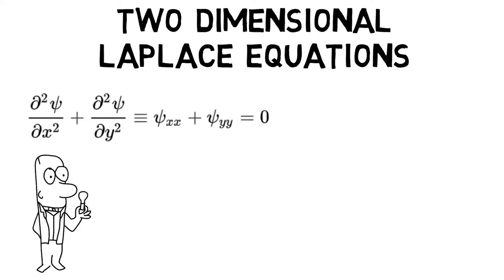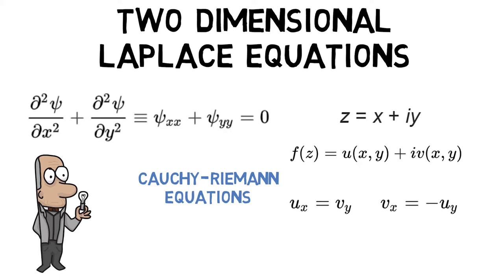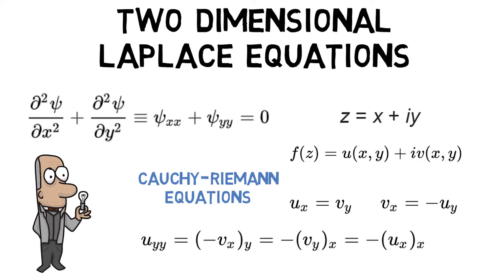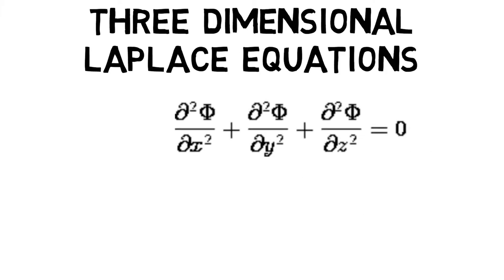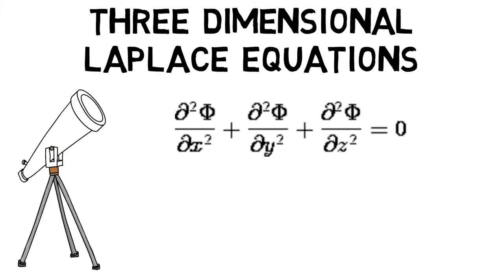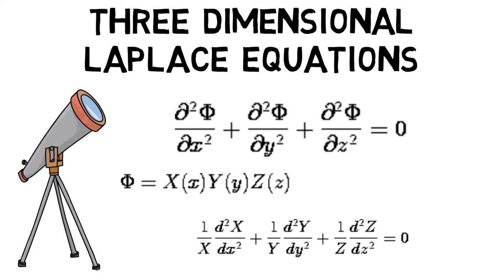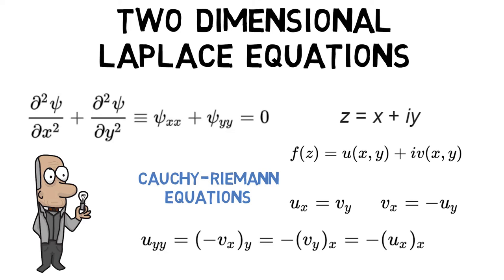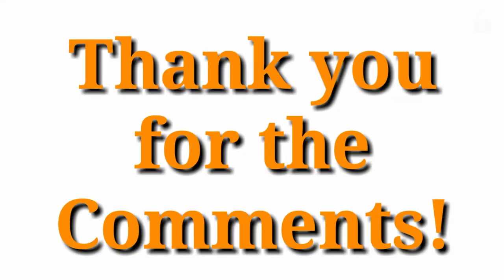What are two and three dimensional Laplace equations?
Welcome back MechanicaLEi, did you know that two dimensional Laplace equation is used to validate an electrostatic potential and that three-dimensional Laplace equation helps solve the Schrödinger’s equation? This makes us wonder, what are two and three dimensional Laplace equations?
Before we jump in check out the previous part of this series to learn about what applications of Partial differential equations are?
Now, The Laplace equation in two independent variables has the form dou squared psi upon dou x squared plus dou squared psi upon dou y squared represented as psi xx plus psi yy equals to zero. The real and imaginary parts of a complex analytic function both satisfy the Laplace equation. That is, if z equals to x plus i y, and if f of z equals to u of x comma y plus i v of x comma y, then the necessary condition that f of z be analytic is that the Cauchy–Riemann equations be satisfied that is, u x equals to v y and u x equals to minus u y. Where ux is the first partial derivative of u with respect to x. It follows that u yy equals to minus v x of y equals to minus v y of x equals to minus u x of x. Therefore, u and v similarly satisfy the Laplace equation.
In three-dimensions, Laplace's equation is given by dou squared psi upon dou x squared plus dou squared psi upon dou y squared plus dou squared psi upon dou z squared equals to zero. We look for solutions that are expressible as products of a function of x alone, X of x, a function of y alone, Y of y, and a function of z alone, Z of z. Introducing the second equation into the first and dividing by psi, we obtain one upon x into d squared x upon d x squared plus one upon y into d squared Y upon d y squared plus one upon z into d squared z upon d z squared equals to zero. Hence, we first saw what Two dimensional Laplace equations are and then went on to see what three dimensional Laplace equations are?
In the next episode of MechanicaLEi find out what Solid Geometry is?